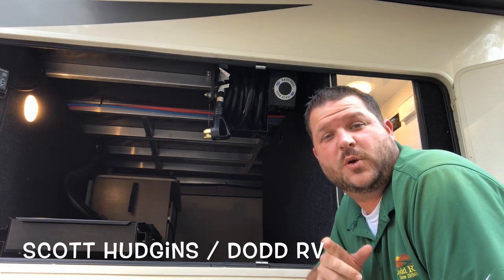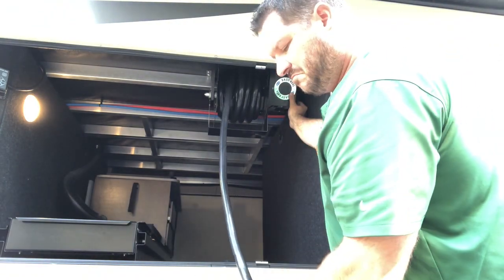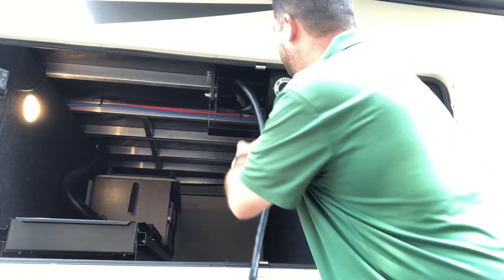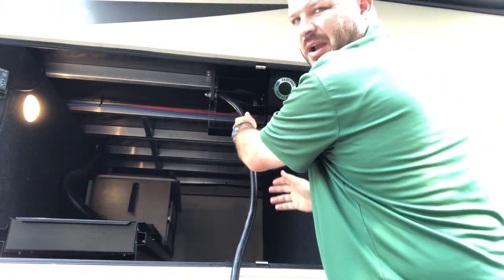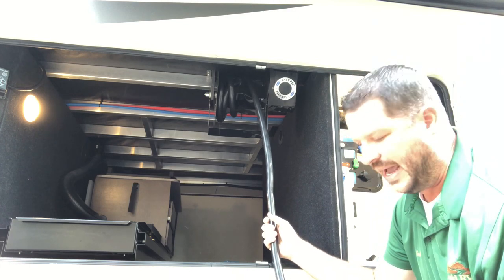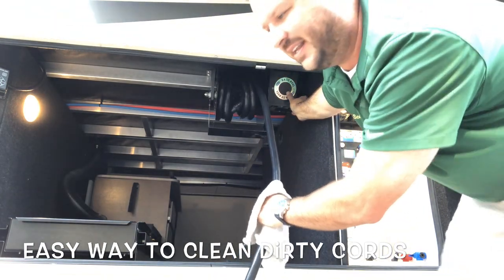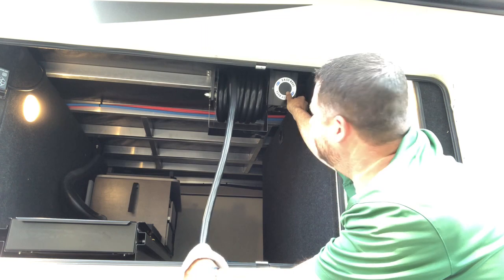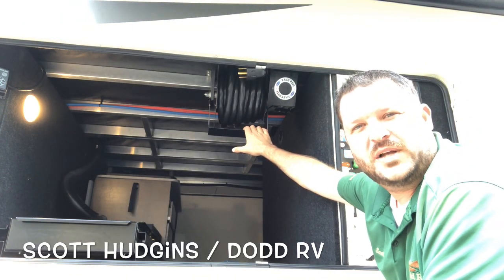MorRyde Power Cord Reel 5th Wheel Dodd RV Demo Grand Design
MorRyde Power Cord Reel / Scott Hudgins Dodd RV

Scott Hudgins
Yorktown, Va.